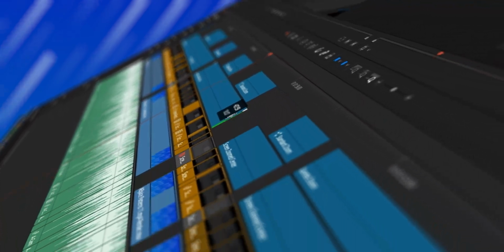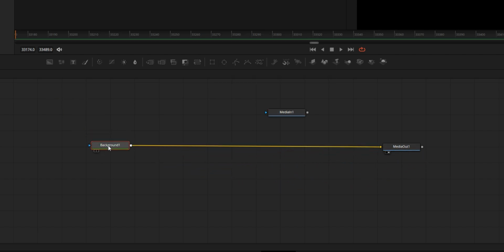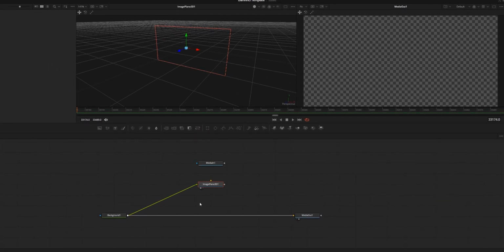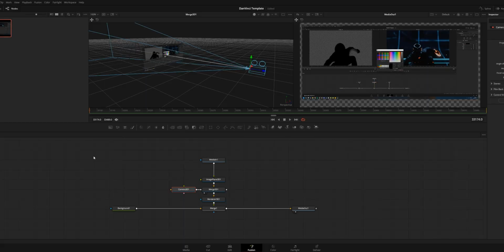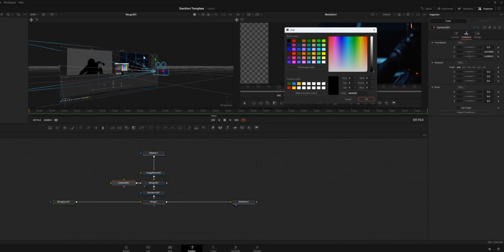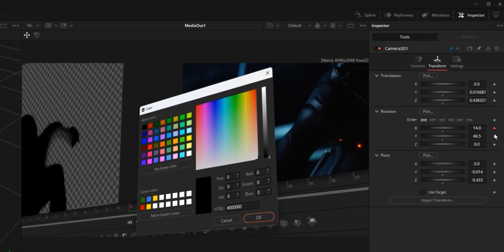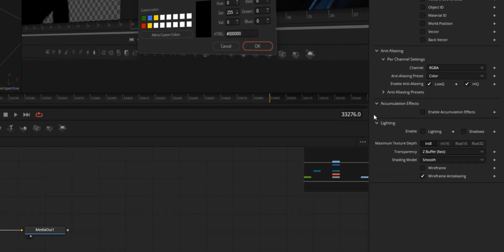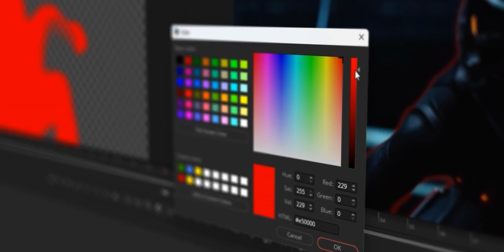How to MASTER 3D Camera Animation 🎥 *Davinci Resolve Tutorial*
Welcome to the DanVinci Channel! My name is Dan and I produce videos to help you navigate DaVinci resolve and develop your skillset as an editor. In this video I show you how to master the 3D Camera in Davinci Resolve.

0:00 Intro
0:25 Edit page
0:44 Setting things up
3:42 Animating
6:25 Camera Blur
7:45 Final Thoughts